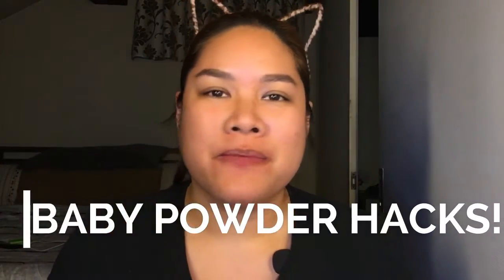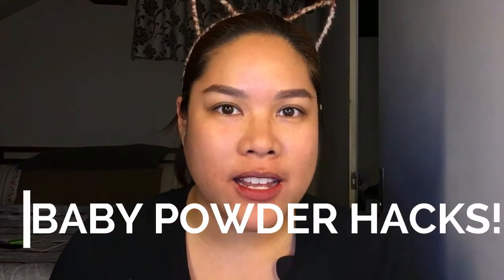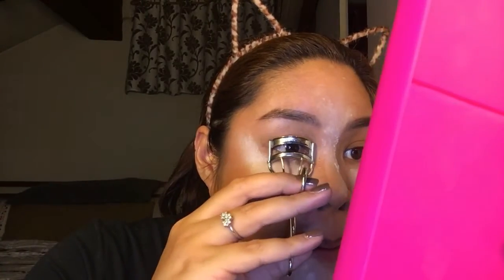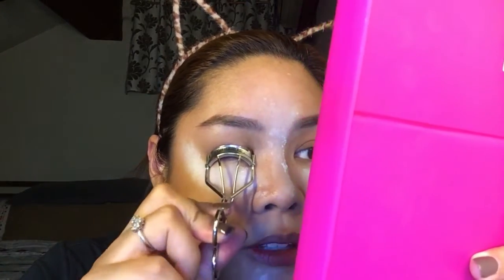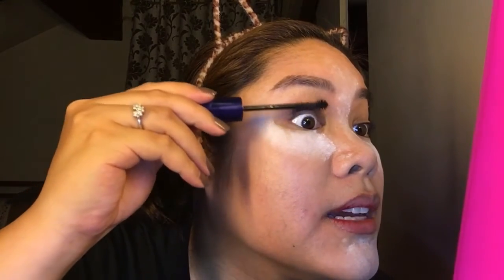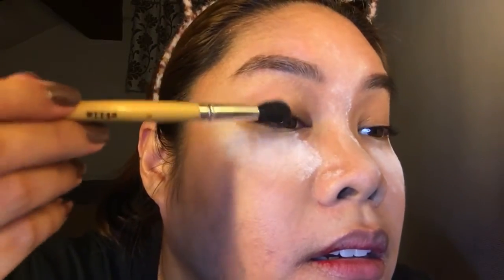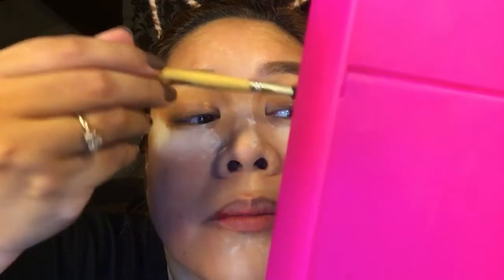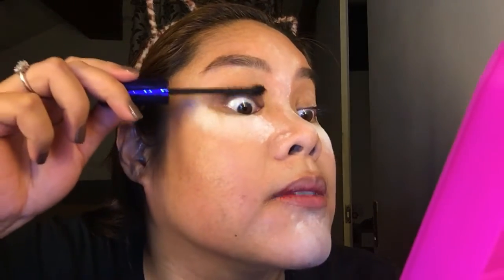BABY POWDER HACKS!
Hello everyone! Here are 3 very easy hacks using baby powder! Super effective and affordable! These baby powder hacks can be done or used everyday! Enjoy!

Camera Used: iPhone 6S+
Edited Using: Filmora